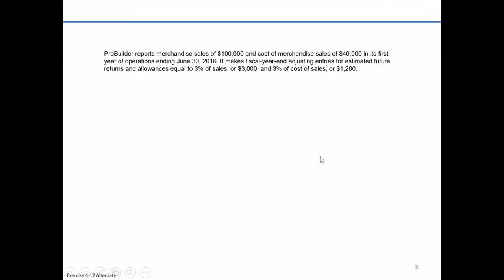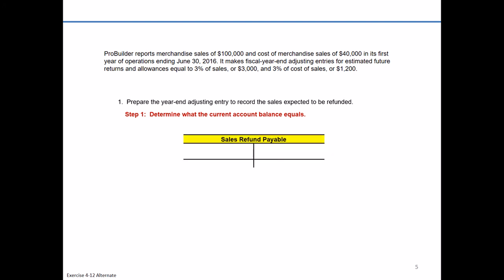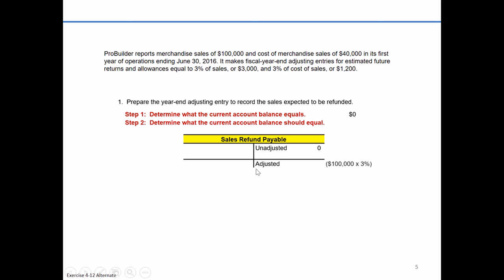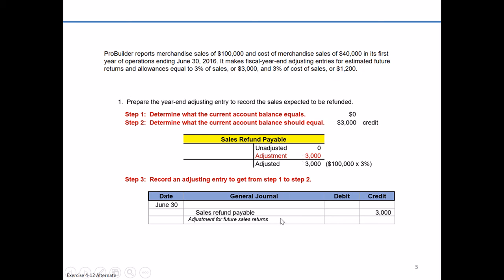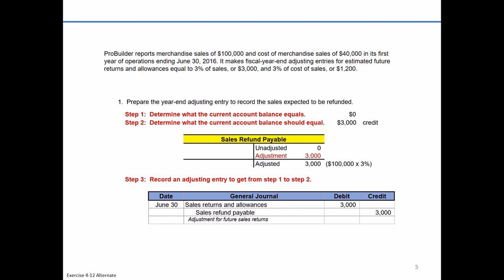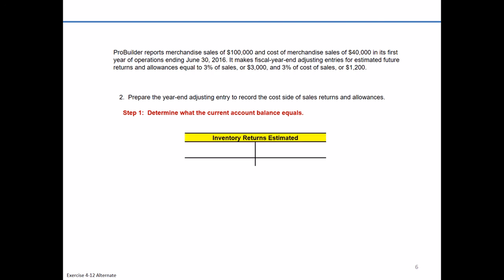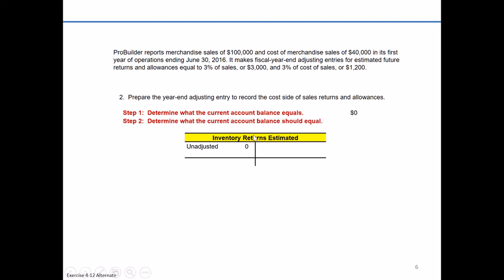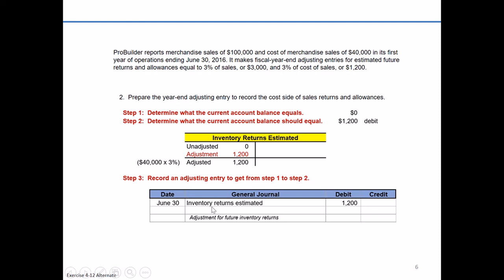Quick Study 4 10